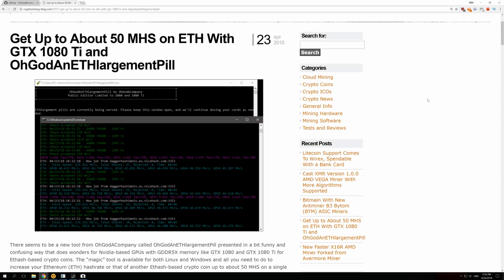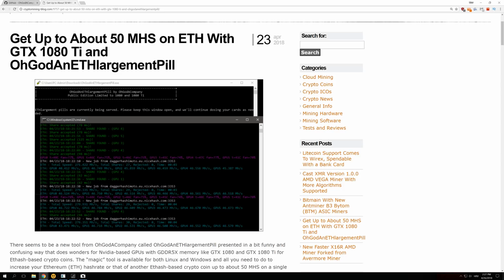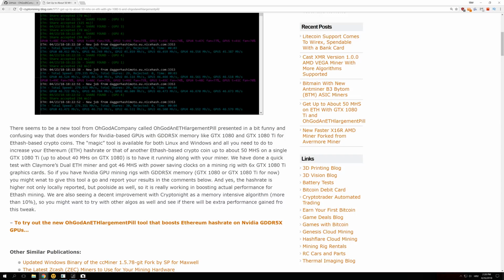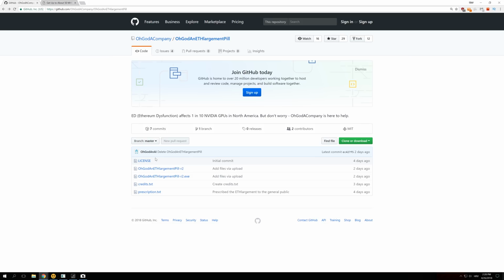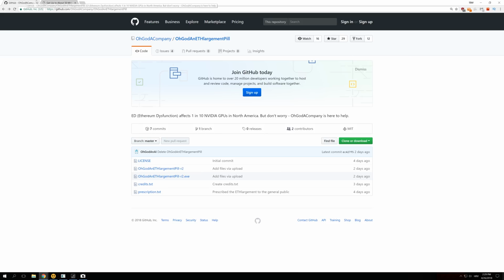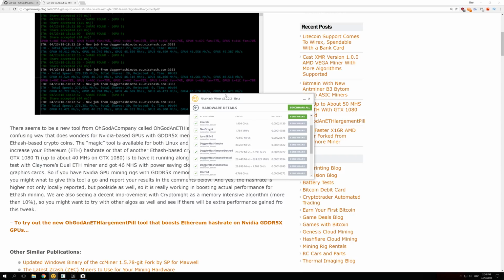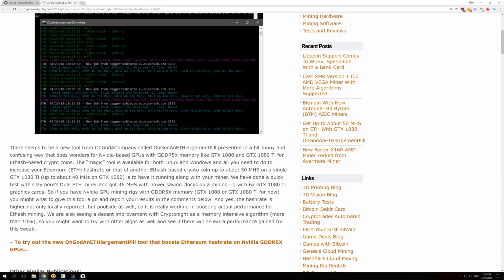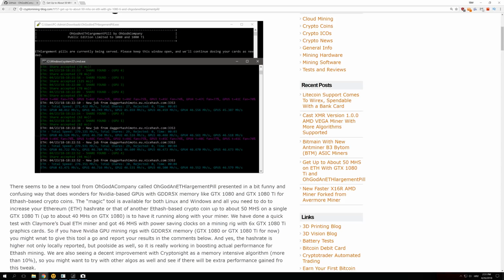How to double your Ethereum mining hashrate? Not clickbait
There seems to be a new tool from OhGodACompany called OhGodAnETHlargementPill presented in a bit funny and confusing way that does wonders for Nvidia-based GPUs with GDDR5X memory like GTX 1080 and GTX 1080 Ti for Ethash-based crypto coins. The “magic” tool is available for both Linux and Windows and all you need to do to increase your Ethereum (ETH) hashrate or that of another Ethash-based crypto coin up to about 50 MHS on a single GTX 1080 Ti (up to about 40 MHs on GTX 1080) is to have it running along with your miner. We have done a quick test with Claymore’s Dual ETH miner and got 46 MHS with power saving clocks on a mining rig with 6x GTX 1080 Ti graphics cards. So if you have Nvidia GPU mining rigs with GDDR5X memory (GTX 1080 or GTX 1080 Ti for now) you might wnat to give this tool a go and report your results in the comments below. And yes, the hashrate is higher not only locally reported, but poolside as well, so it is really working in boosting actual performance for Ethash mining. We are also seeing a decent improvement with Cryptonight as a memory intensive algorithm (more than 10%), so you might want to try with other algos as well and see if there will be extra performance gained fro this tweak.